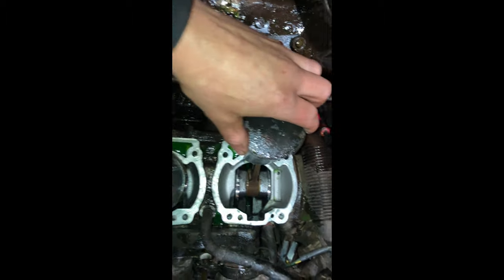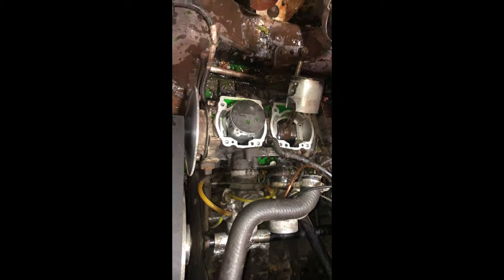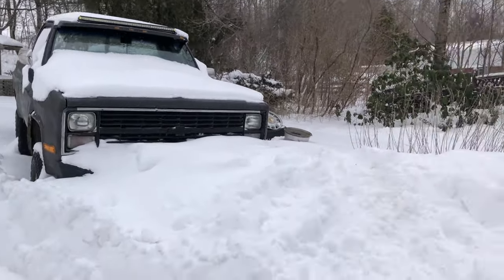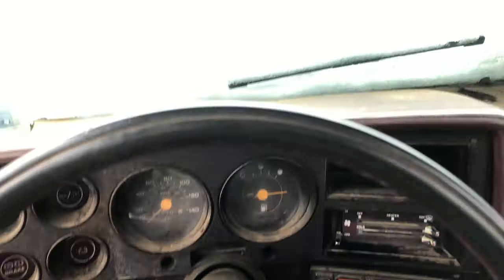583 Bombardier Snowmobile Engine Top End Rebuild